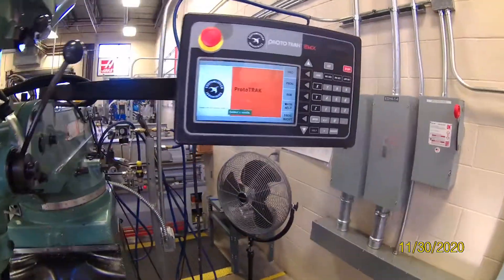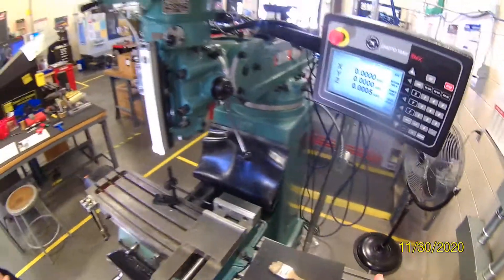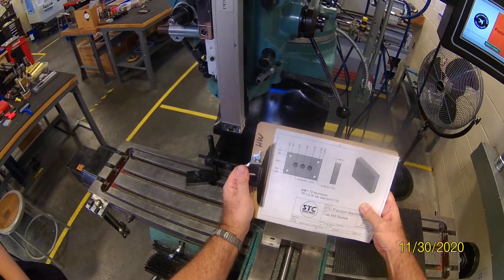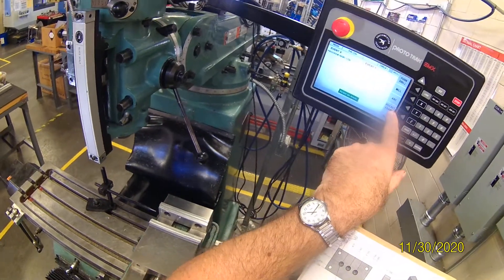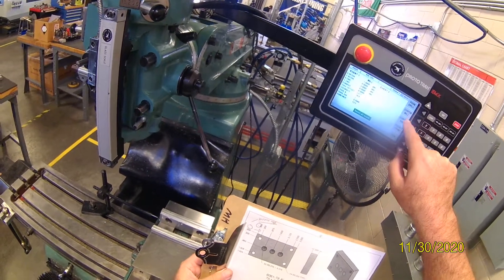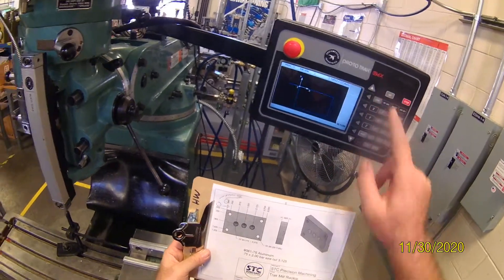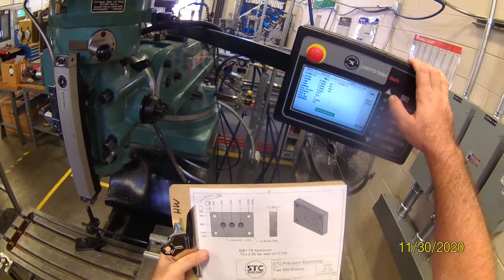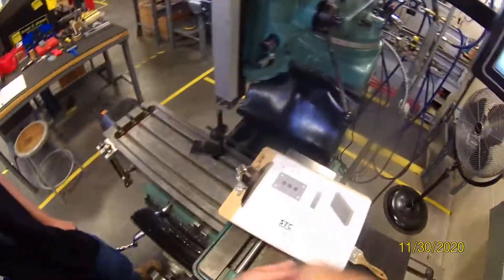STC Trak Mill #1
We program our Proto Trak EMX 2 Axis Mill  Pt 1